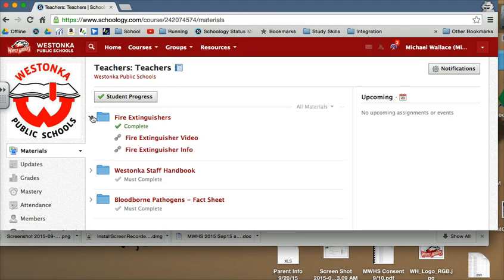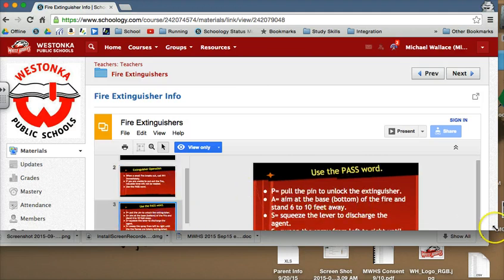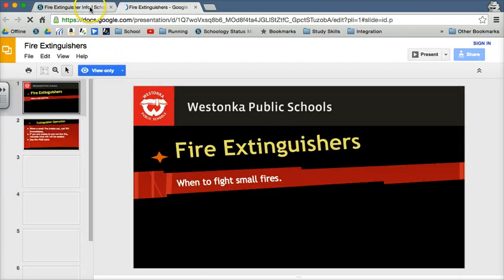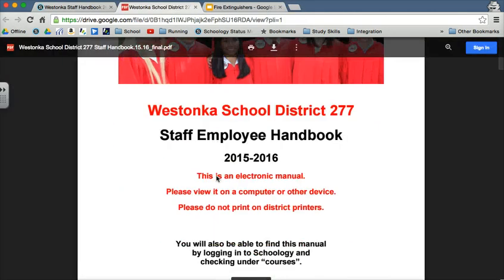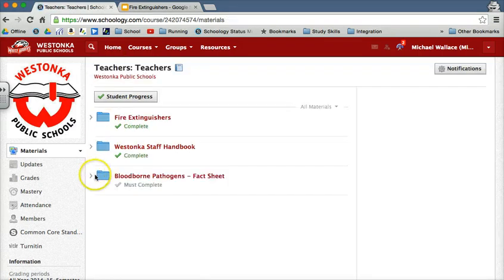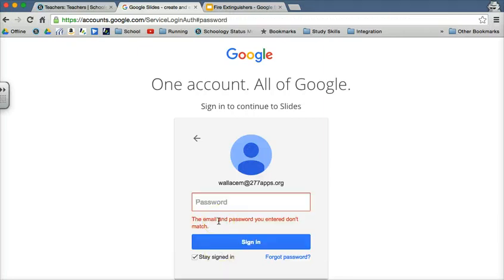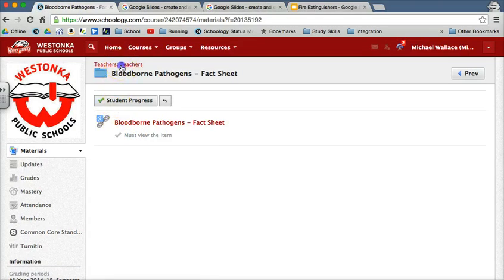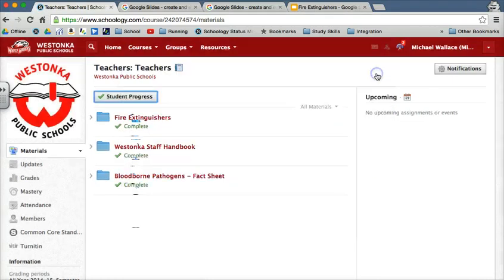Schoology & Human Resources